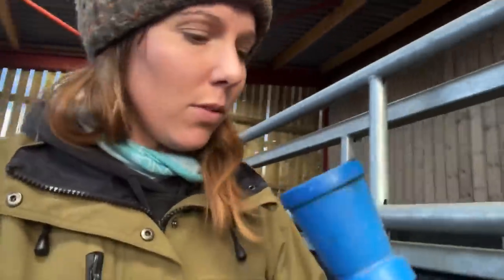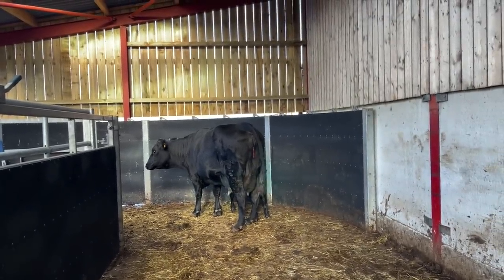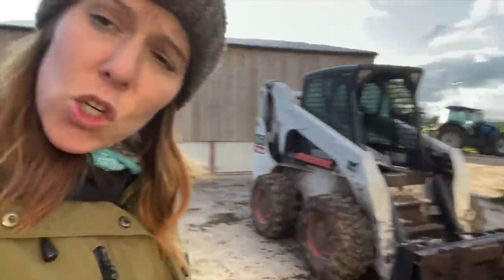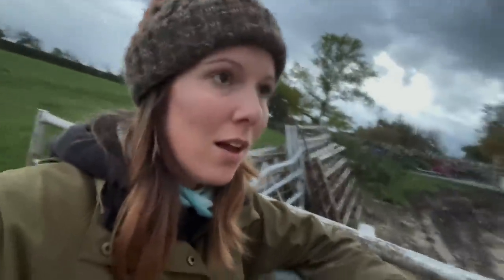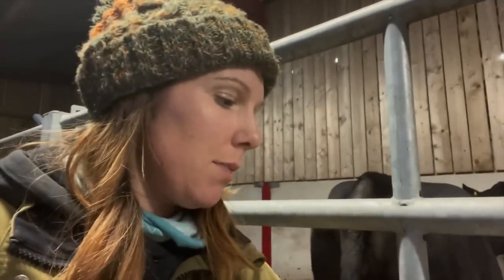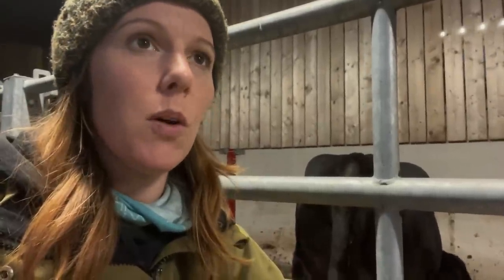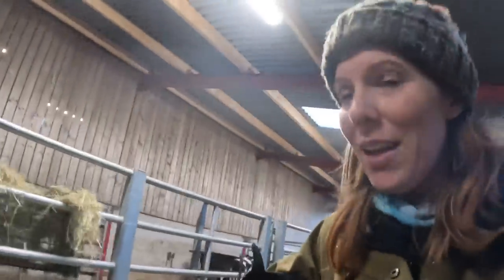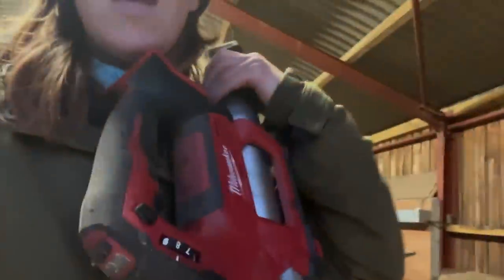S160 vs. S250 Bobcat skid steer comparison, yes we race them 😂 and a new calf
Sooooo the bobcat needed a was and grease up before winter work starts so we brought the smaller one home and I did a bit of a comparison video between the two, we race, we compare arm action and then a cow pops a calf out half way through how exciting is that 😂 farmlife at its best

Catch @Charlotteashleyfarm on all social media channels

License ID: Yeq3bd6bDgM Get this and other songs for your next YouTube video